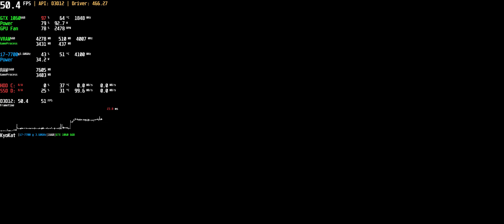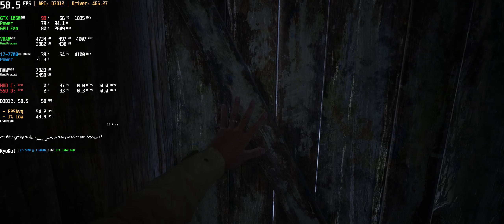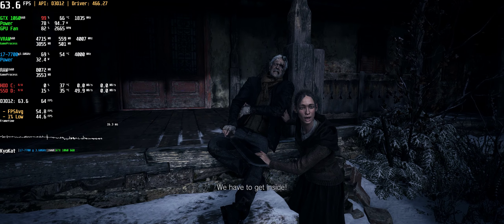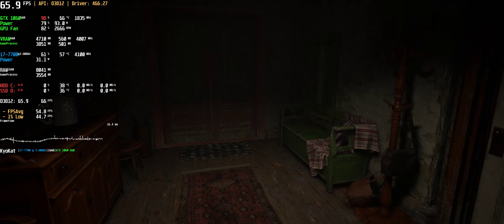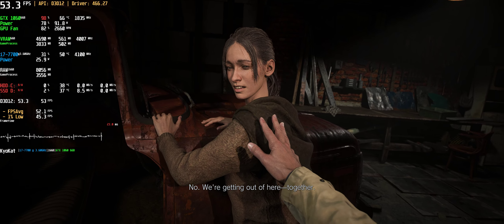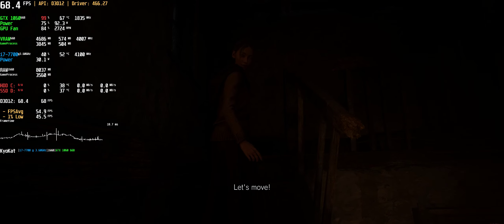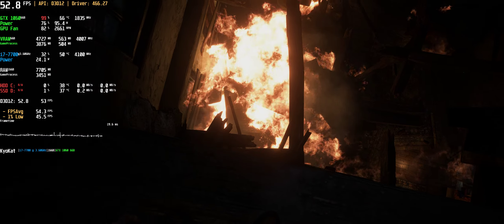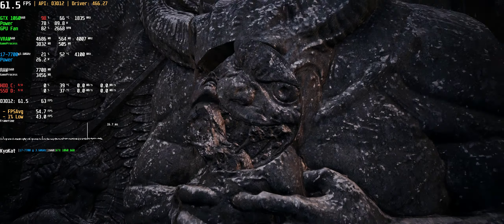Resident Evil 8 Village ULTRAWIDE PC Demo Steam GTX 1060 60 FPS RE VIII RE8 Ultra-Wide FOV Benchmark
* Recommended Preset - Village Demo - High FOV
⭐ Game: Resident Evil VIllage Gameplay Biohazard 8 REBH BH8 バイオハザード ヴィレッジ
● Resolution: 2560x1080 21:9
Graphic Settings Quality: Recommended Preset
Game Locked: 300 FPS (MSI Afterburner)
Game on SSD / Recorded with ShadowPlay 60FPS

This limited-time demo lets you experience a taste of the upcoming suvival horror sensation, Resident Evil Village. The demo will be available for play on specific dates, within which a time limit applies on how long you can play. Don't miss out!

00:00 Settings
00:36 Gameplay

Presets available:
Recommended, Prioritize Performance, Balanced, Prioritize Graphics, Ray Tracing and Max.

+ PC: Acer Aspire GX-783-BR13
+ CPU: Intel Core i7 7700 @ 3.60GHz (Kaby Lake)
+ GPU: NVIDIA GeForce GTX 1060 6GB GDDR5 (PNY)
+ Motherboard: ACER Aspire GX-783 (U3E1)
+ RAM: 16,0GB (2x8) DDR4 - Dual-Channel @ 1200MHz (2400MHz)
+ Storage: Hybrid 1TB + 8GB Seagate (SATA)
+ Game Storage: 128GB KINGSTON SV300S37A120G (SSD)
+ System: Windows 10 Home Single Language 64-bit
+ Monitor: LG ULTRAWIDE (2560x1080@60Hz)
+ MSI Afterburner Benchmark Reference Captions: (Full / Complete)
+ (GPU): Usage based on core clock - Temperature - Core Clock
+ GPU Power: Max GPU Usage Percentage - GPU Watt Consumption
+ GPU Fan: Fan Speed - Fan Tachometer RPM
+ GPU VRAM: Dedicated Memory - Shared Memory - Memory Clock
+ GPU VRAM based on Game: Dedicated Memory - Shared Memory \ Process
+ CPU: Usage - Temperature - CPU Clock
+ CPU Power: CPU Watt Consumption
+ RAM: Memory Ram
+ RAM based on Game: Ram Usage \ Process
+ HDD C: (System and Programs): Usage % Rate - HDD Temperature - Read MB/s - Write MB/s
+ SSD D: (Games): Usage Percentage Rate - SSD Temperature - Read MB/s - Write MB/s
+ (API): Frames Per Second (FPS)
+_ FPS AVG: Average Frames
+_ 1% Low: 1% Slower Frame
+ Frametime Graphic in Milliseconds (ms)